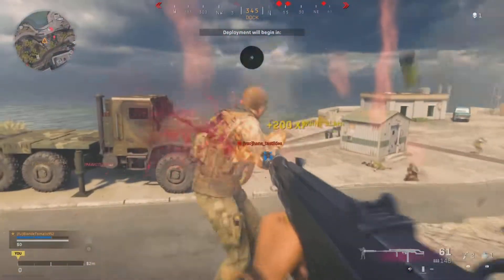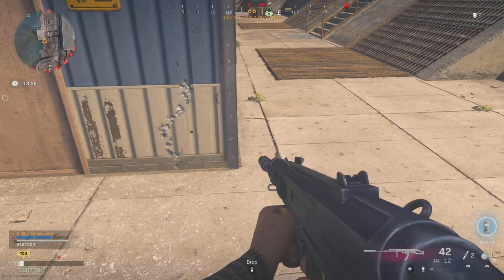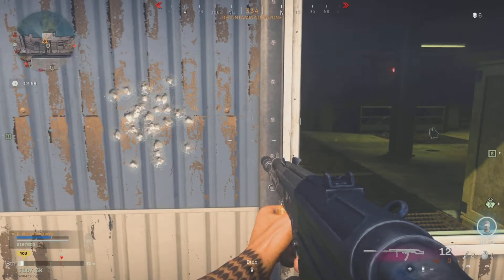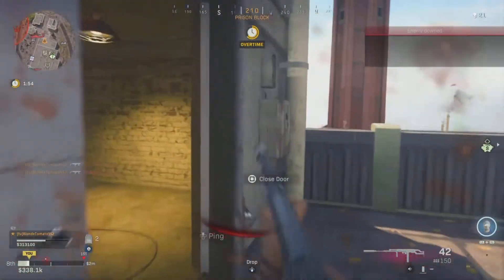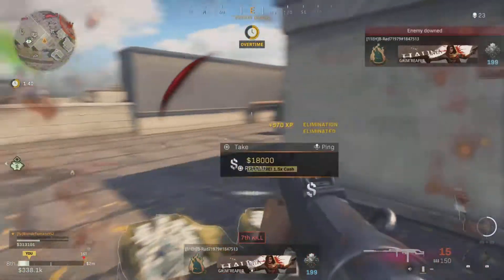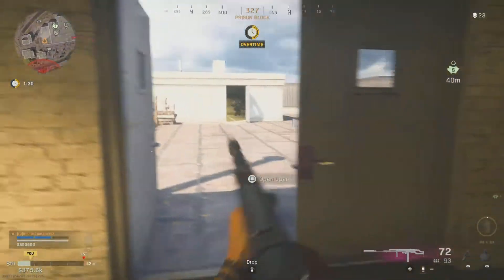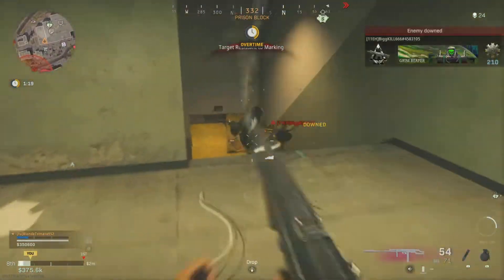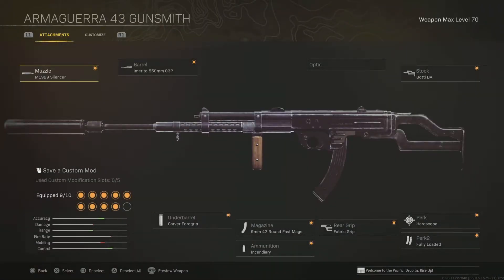Best armaguerra class (call of duty Warzone)